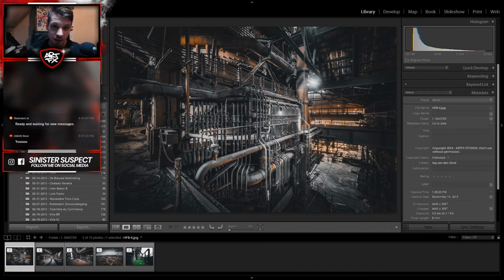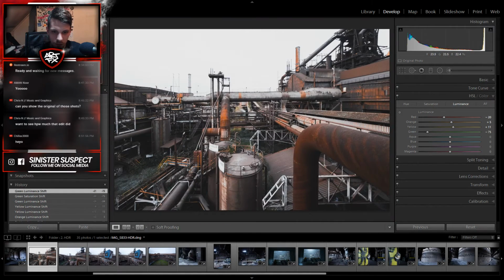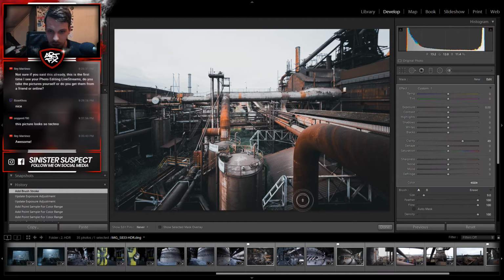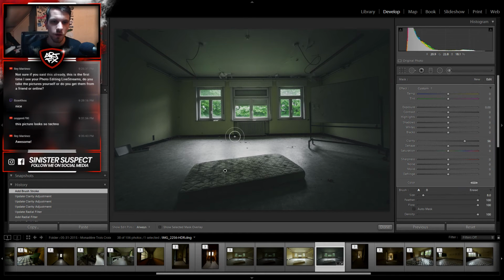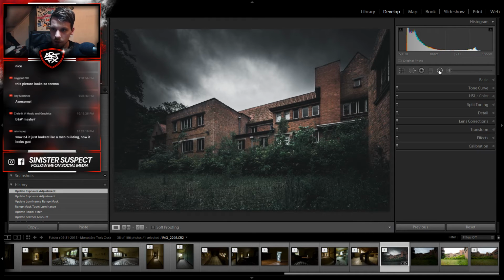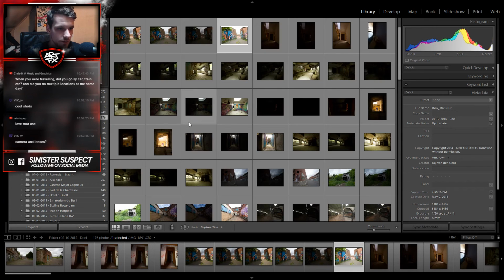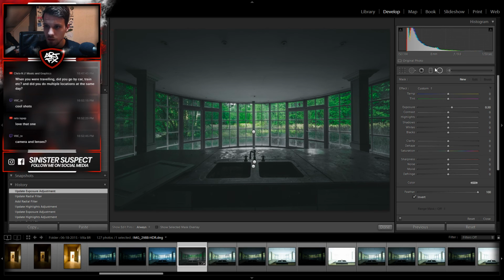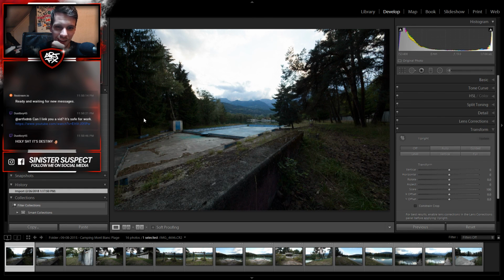Lightroom Photo Editing Stream #3